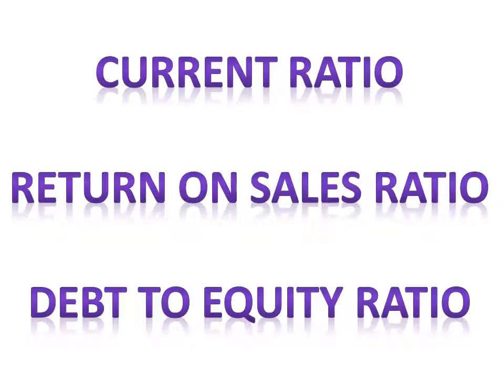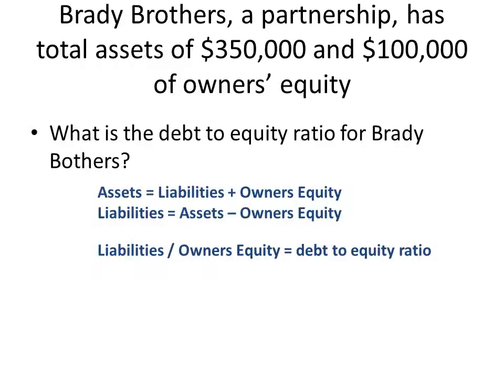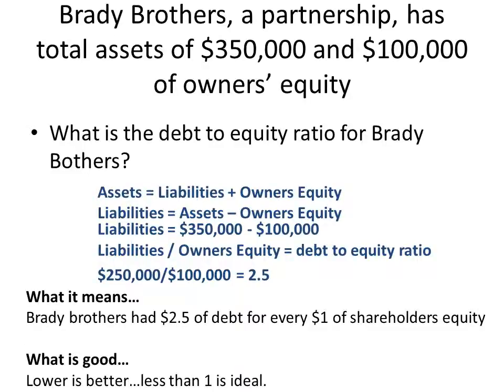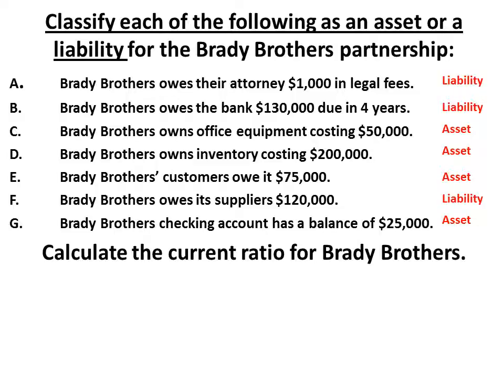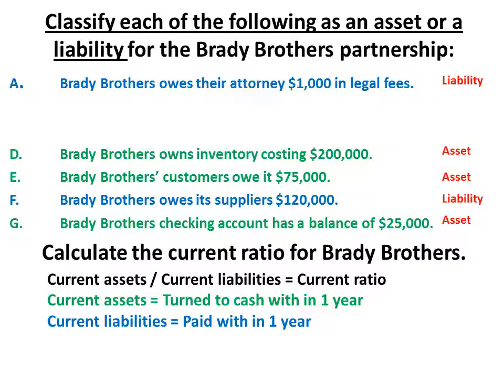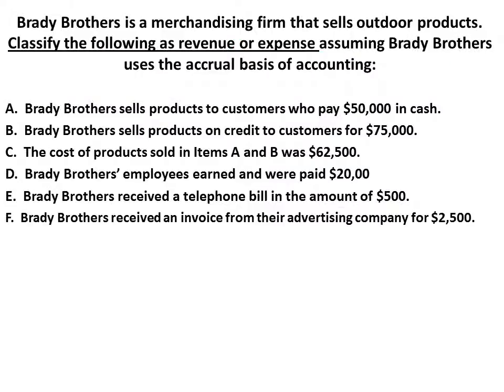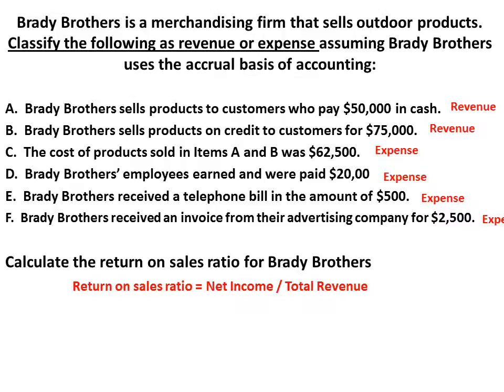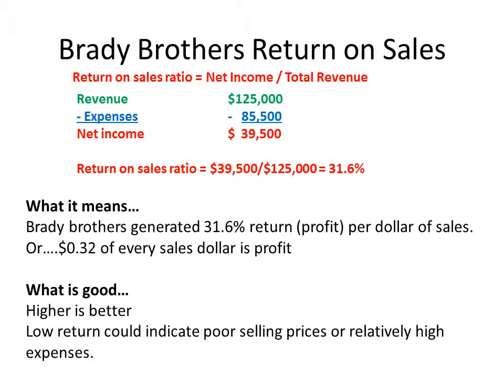How To Calculate Current Ratio, Return On Sales Ratio and Debt To Equity Ratio